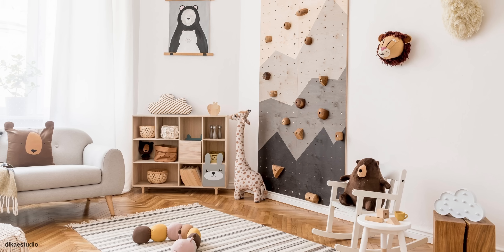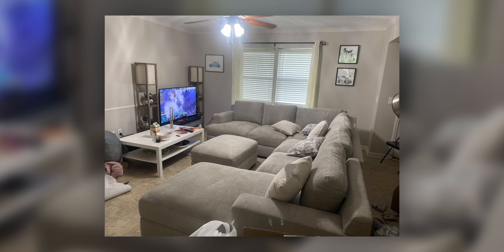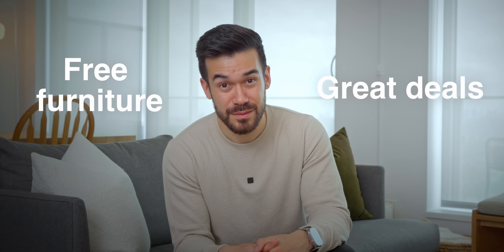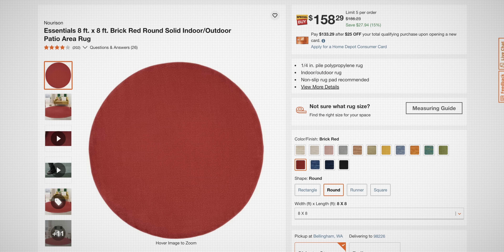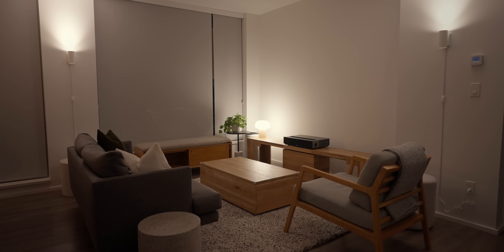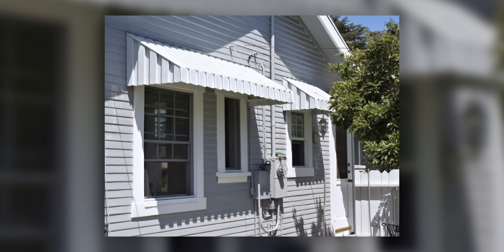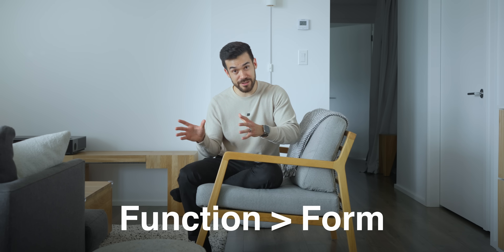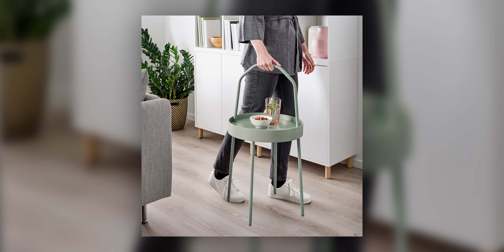Architect's TOP 10 Living Room Design Mistakes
🪑 Some of our furniture:
Air Purifier - Levoit 400s
High Chair
Wireless Speaker
UST 4K Projector

⏱️ Timestamps:
0:00 Intro
0:20 1. Impatience
2:45 2. Myopia
5:10 3. Open Plan
7:14 4. Rugs
9:19 5. Lights
11:04 6. Windows
13:08 7. Shelves
14:27 8. Fabrics
16:00 9. Comfort
18:44 10. Hard Surfaces
20:35 EDC

🚫 I do not use online platforms other than those listed above. Beware of impersonators in the comments section.